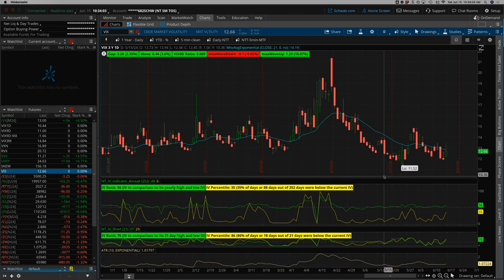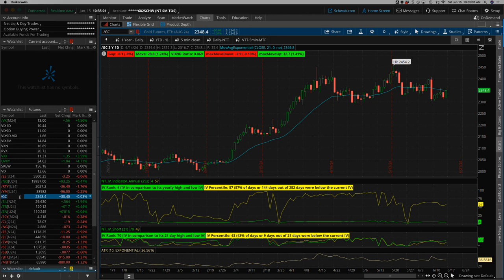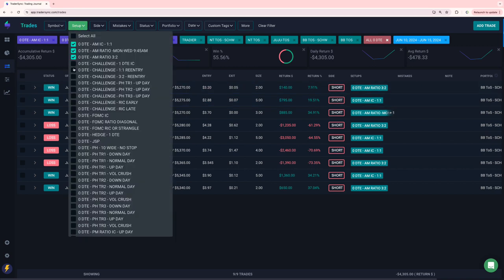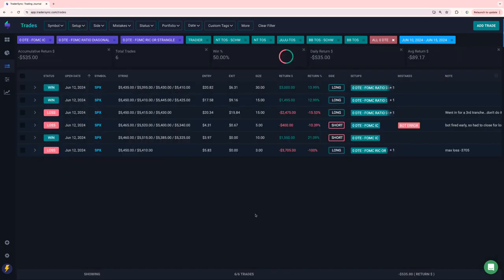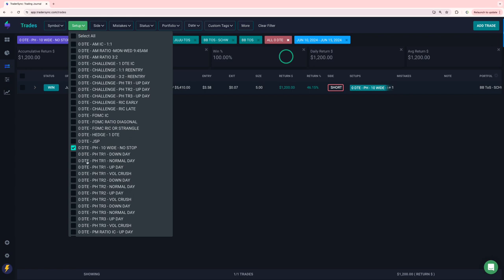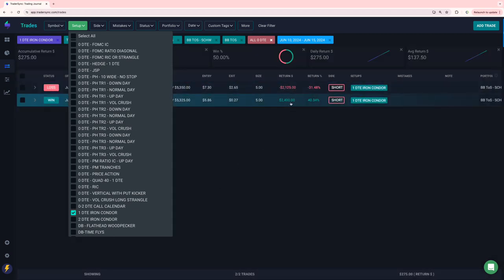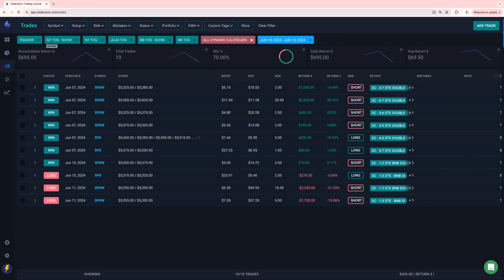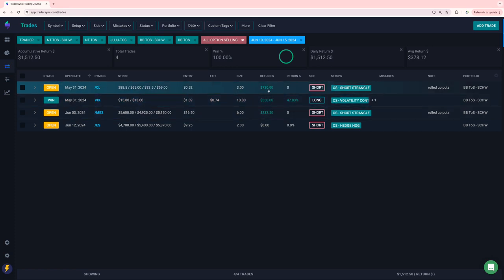Weekly Update: 6-15-24